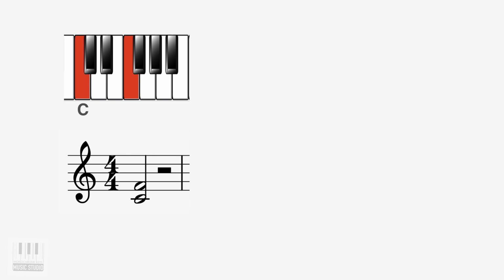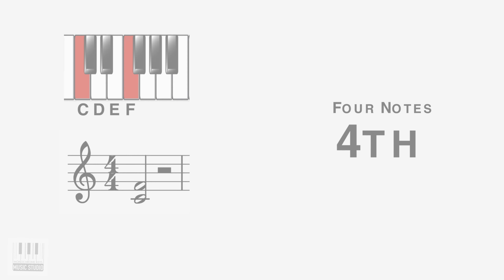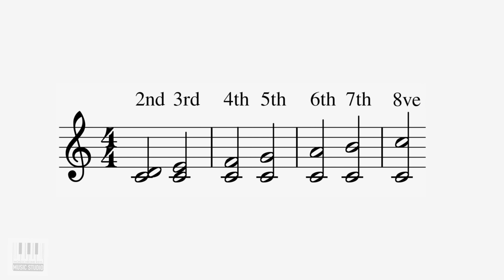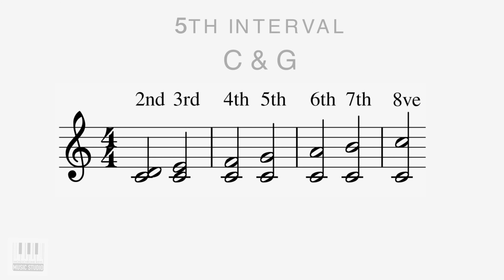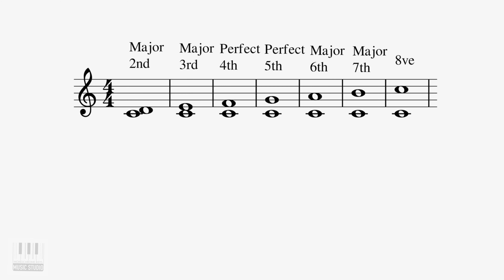Lesson Snippet: Intervals Explained #1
A snippet from my upcoming music fundamentals in 5 hours course! Get to grips with the fundamentals of intervals! Intervals are the building blocks of harmony and an essential part of the structure of music.